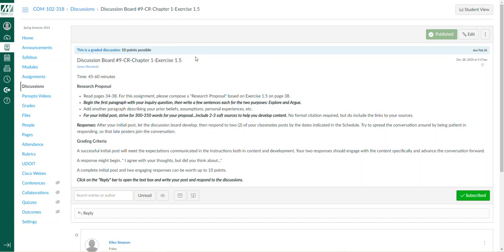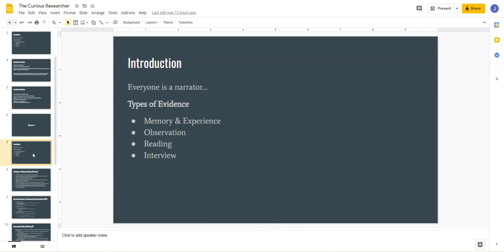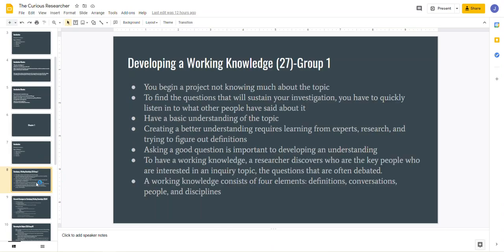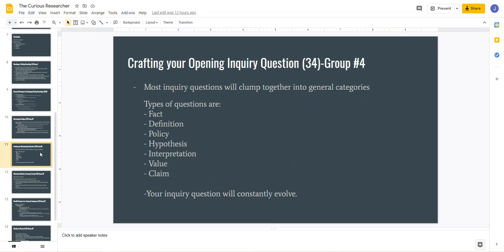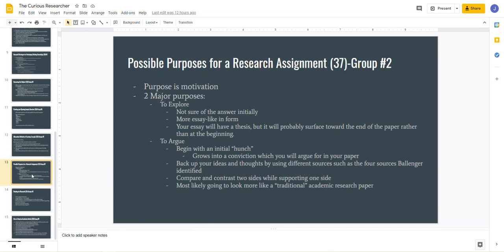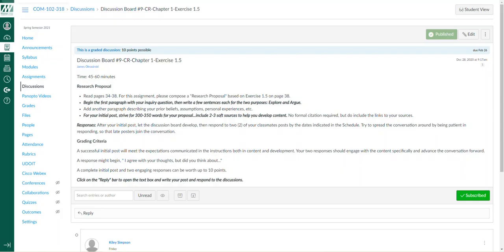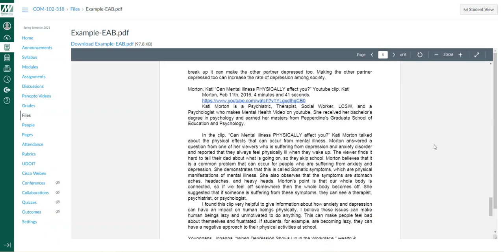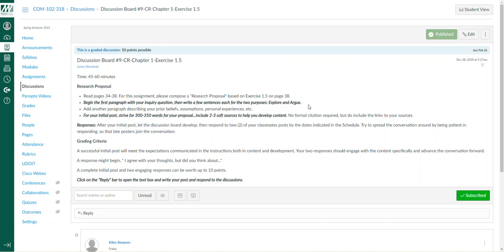Com 102 Week 6 Lecture Video